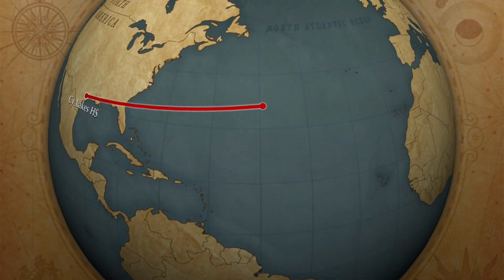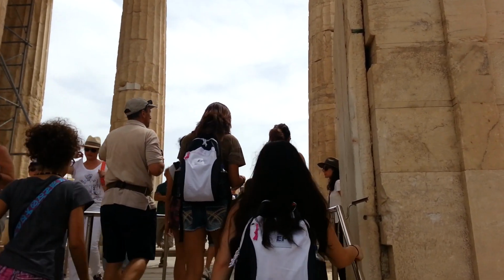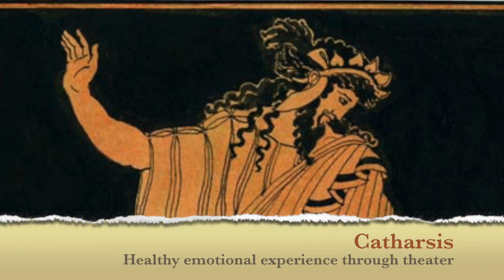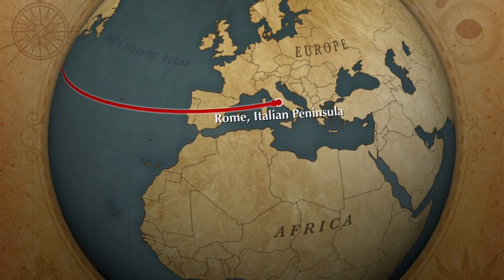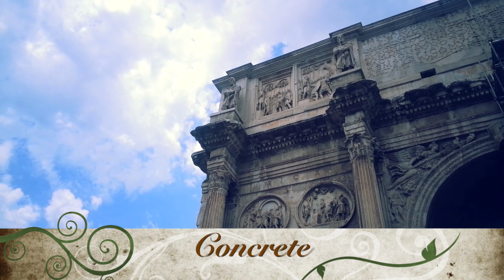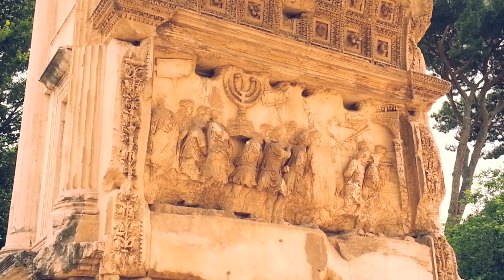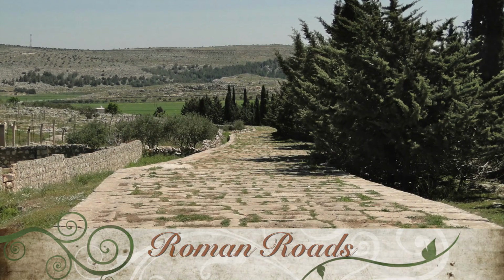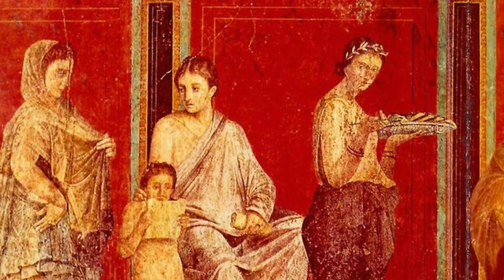Classical Mediterranean Art & Architecture Video Lecture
THE QUIZ EXPIRES on MONDAY, SEPTEMBER 28th @ 7:25 A.M.! (Daily Grade)

World History video lecture about the characteristics of classical Mediterranean artistic expression and architectural design.  Please take notes as you watch and be prepared to use this information for an in-class activity on Monday, 9/28.